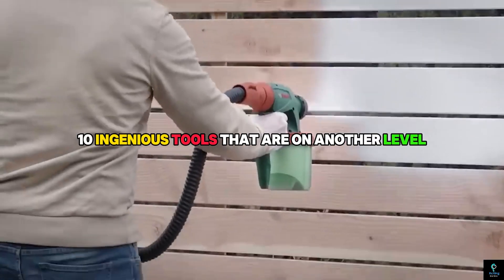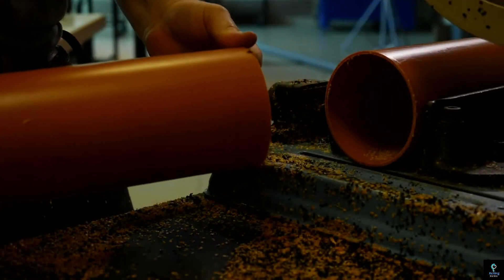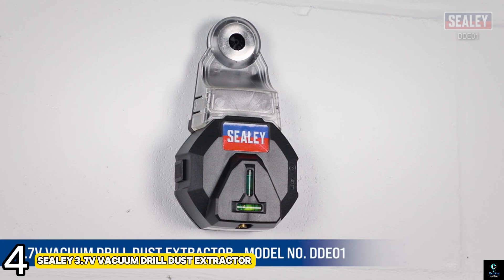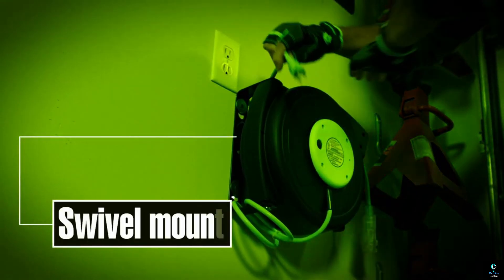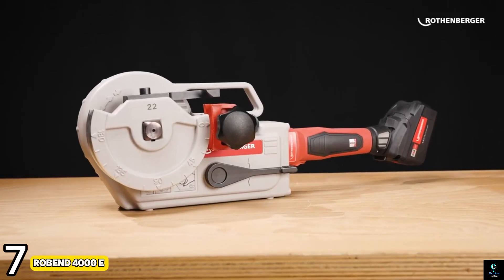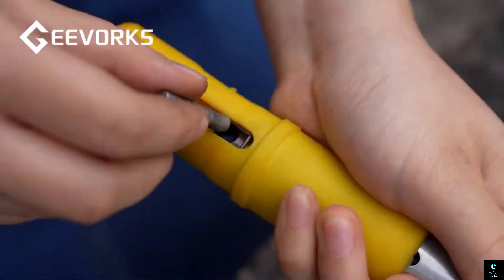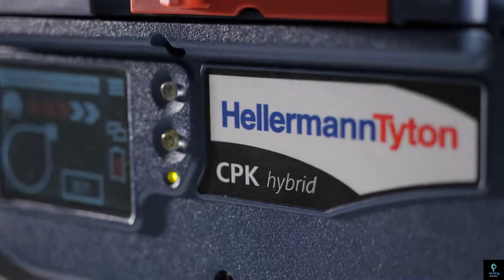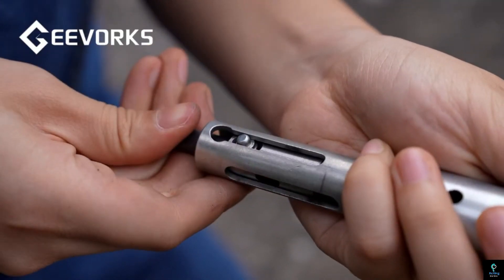10 INGENIOUS TOOLS THAT ARE ON ANOTHER LEVEL!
In this episode, gear up to discover the next level of innovation with our latest video, "10 Ingenious Tools On Another Level!" From advanced multi-tools to groundbreaking gadgets,  we explore the most remarkable tools that are revolutionizing the way we work , create, and solve problems.  Whether you're a DIY enthusiast, a professional tradesman, or just love cook technology,  these cutting-edge tools will amaze you with their functionality and design. Don't miss out on seeing how the ingenious inventions are changing the game!